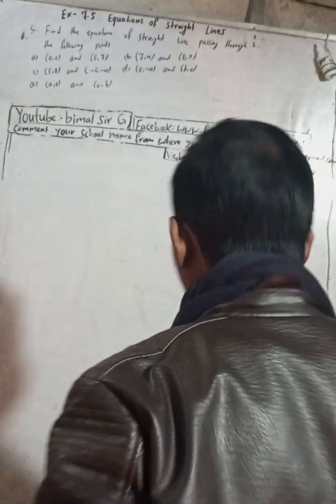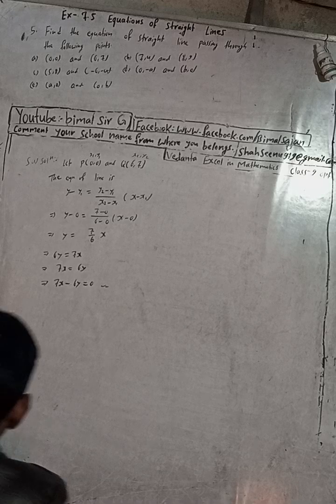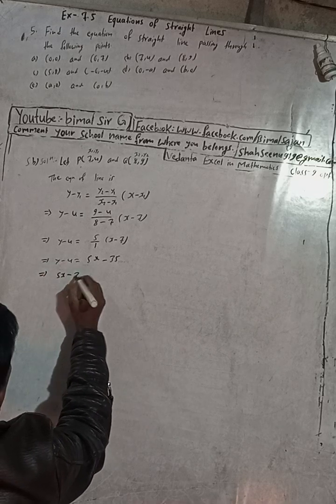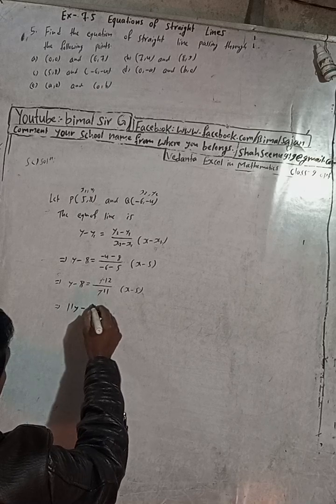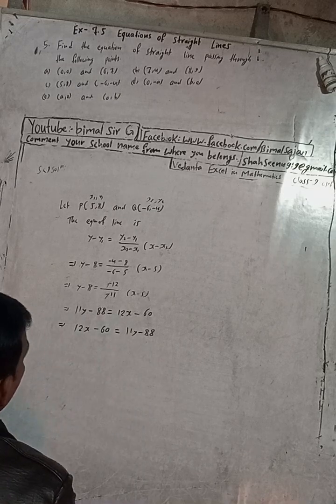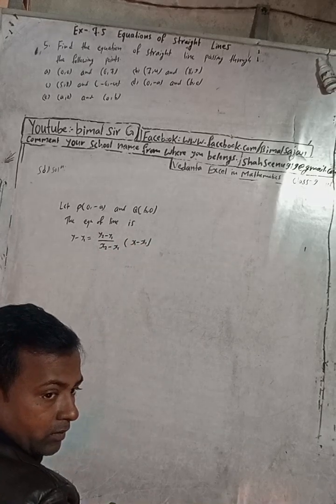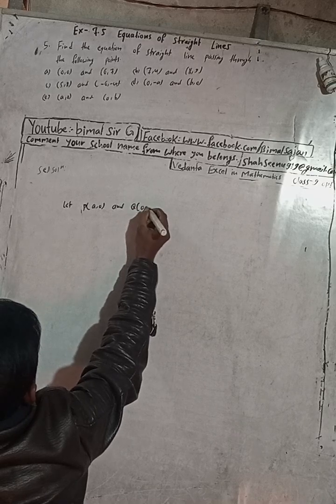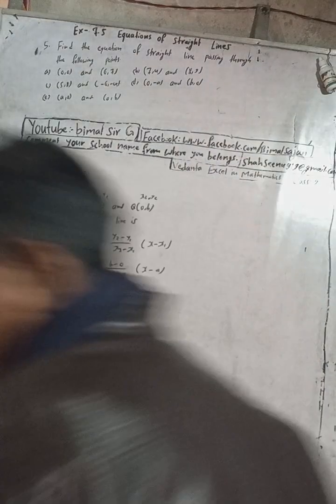Opt class 9 Ex- 7.5 Q5 a to e) Equations of Straight lines | Vedanta optional mathematics class 9 a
Opt class 9 Ex- 7.5 Q5 a to e) Equations of Straight lines | Vedanta optional mathematics class 9 and 10 solutions